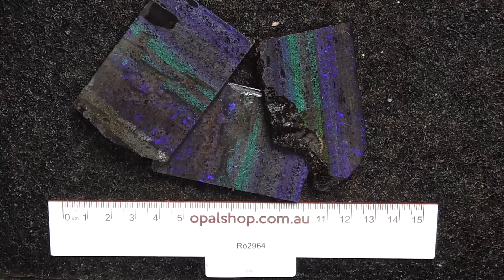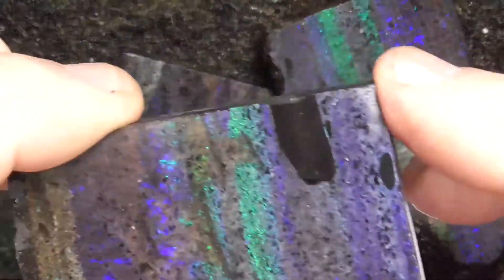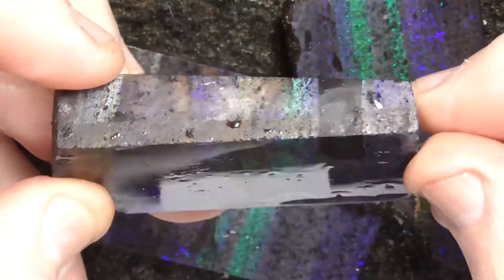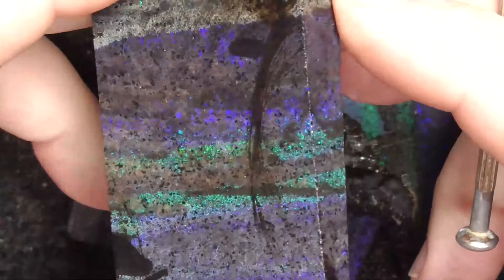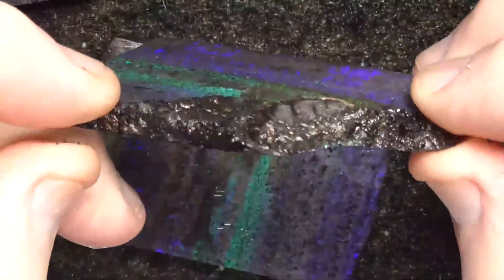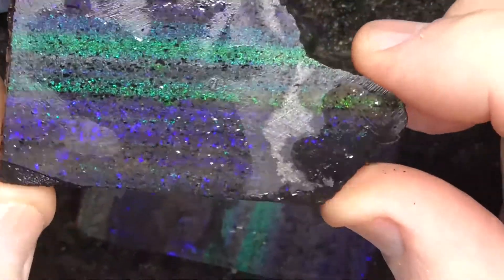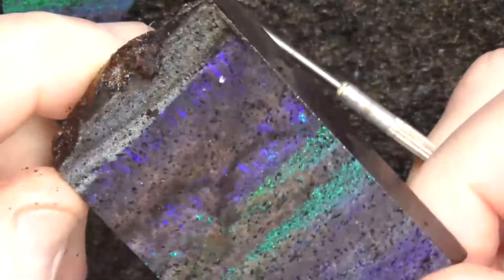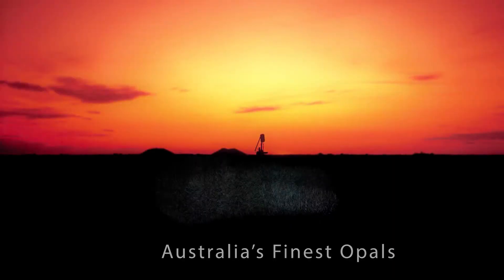Ro2964 - Treated Opal Parcel from Andamooka, South Australia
A parcel of Australian matrix opal from Andamooka, Australia. This material has been sugar treated to darken the parent material, enhancing the vibrancy of the opal embedded within. and type in the SKU number in the search. It is at the end of the Description/ Title. Please note if the site says no Product found or similar, it has more than likely been sold.